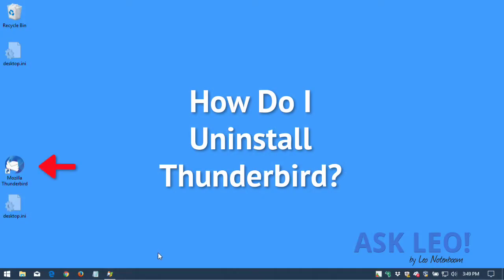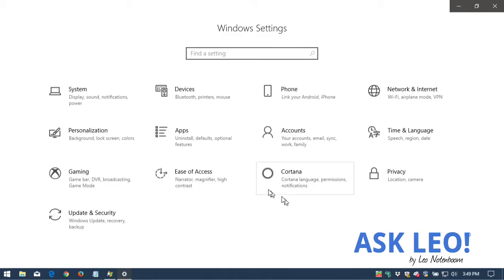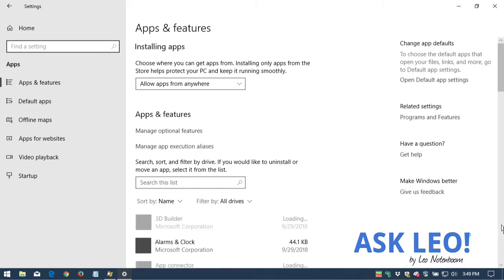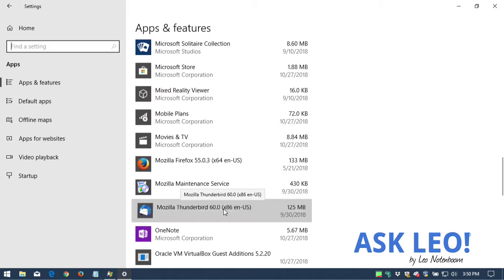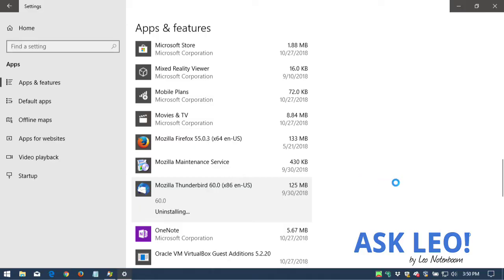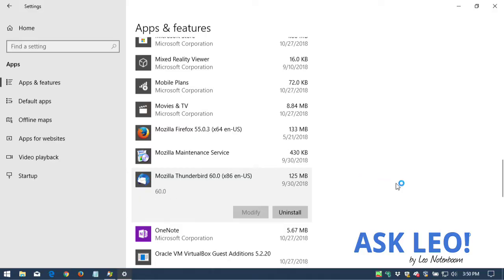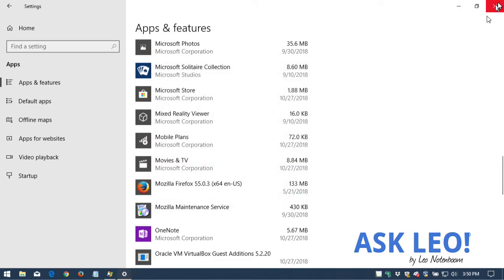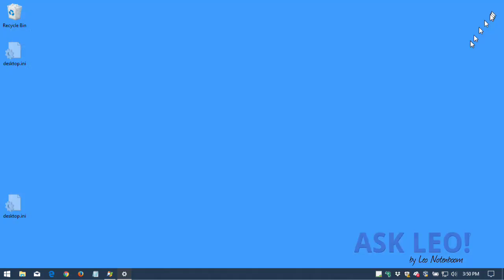How Do I Uninstall Thunderbird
A quick demo of the steps to uninstall Mozilla Thunderbird.

An Ask Leo! Short.